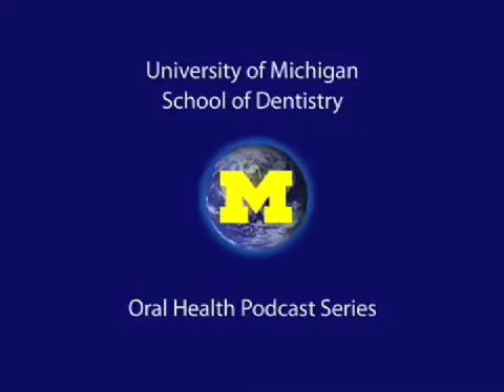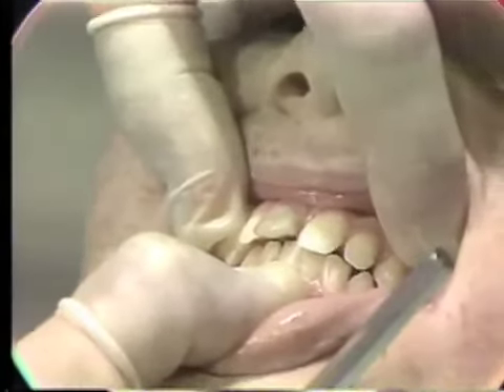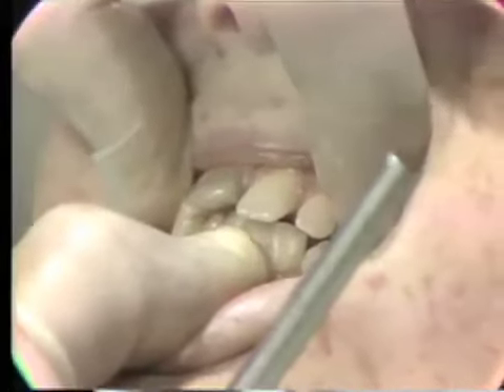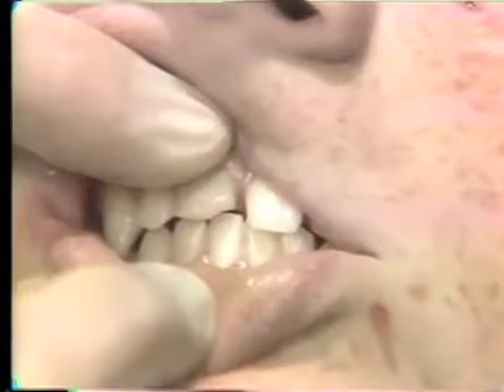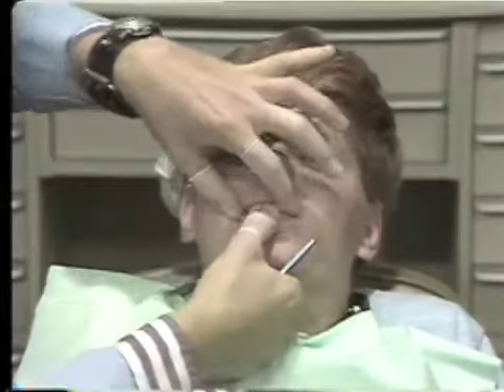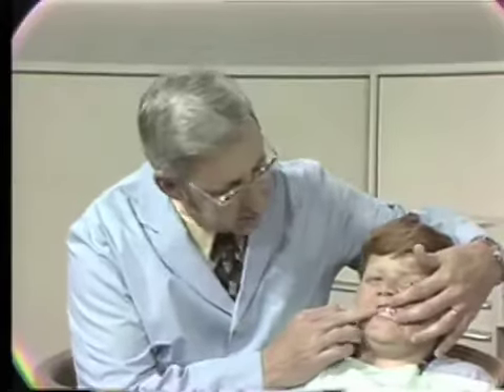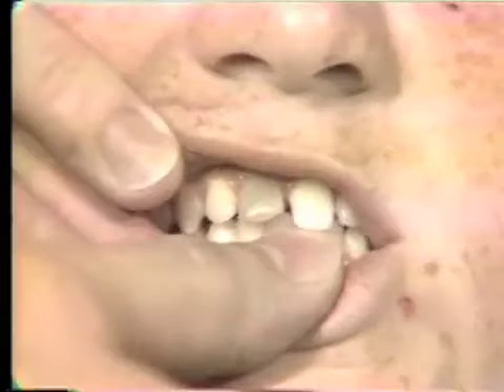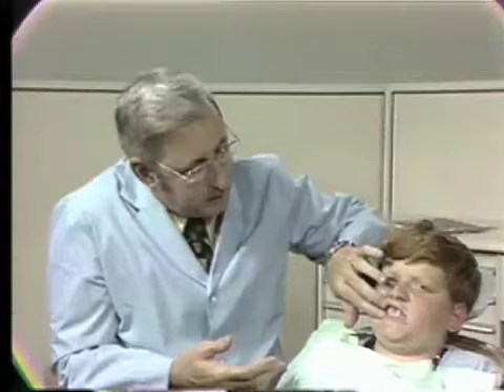Traumatic Occlusion: Orthodontic & Restorative Consideration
Problem of traumatic occlusion on an anterior tooth and how it may limit or alter esthetic restorations. Both Orthodontic and Restorative procedures are considered. Orig. air date: JUN 6 72